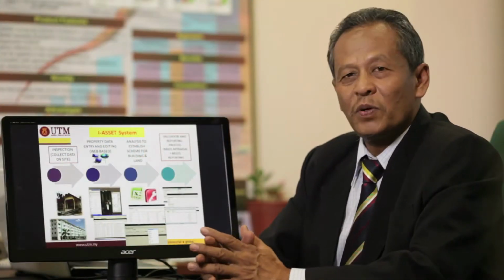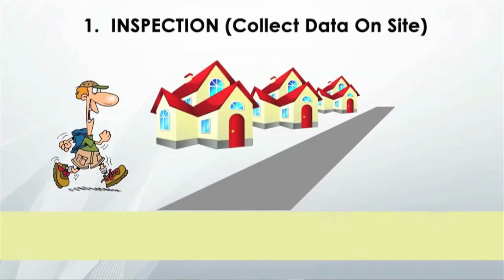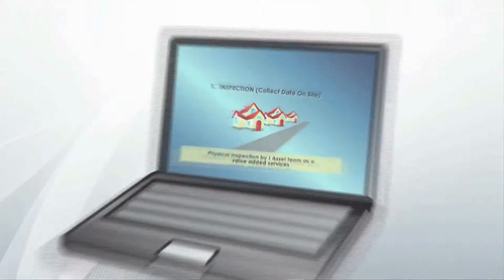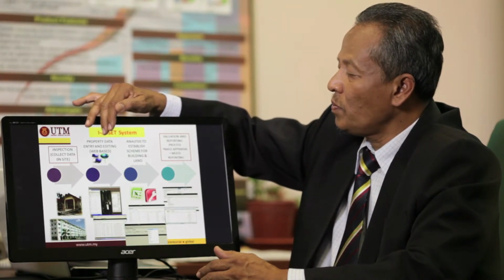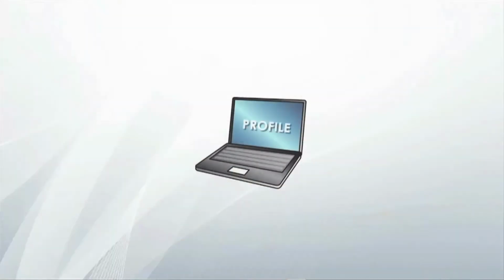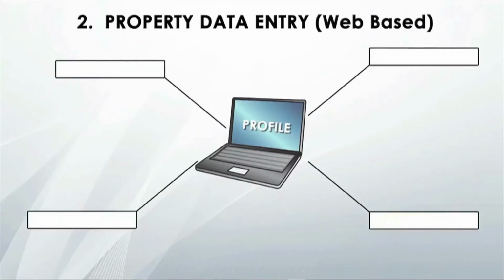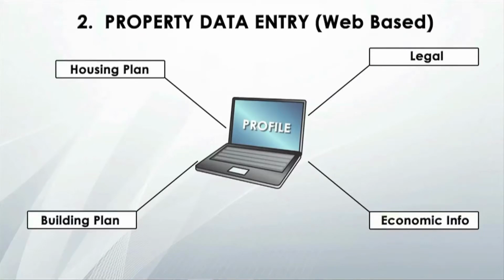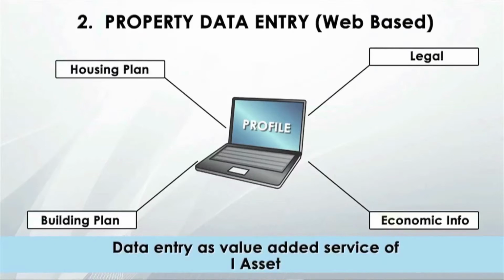I Asset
Owner: University Technology Malaysia (UTM)
Inventor: Prof Madya Dr  Buang B  Alias